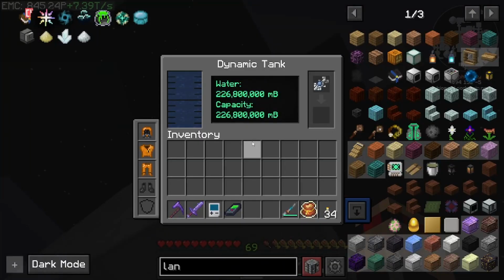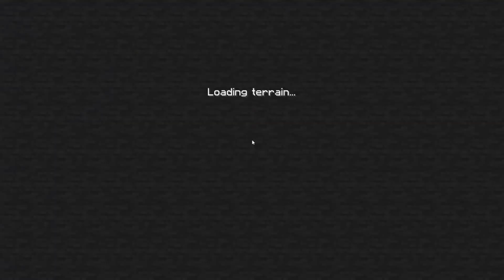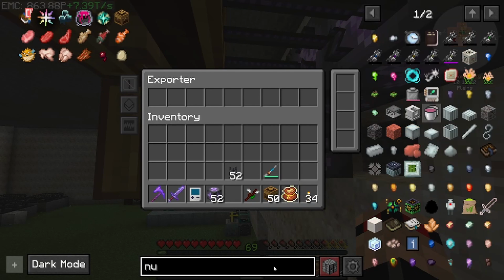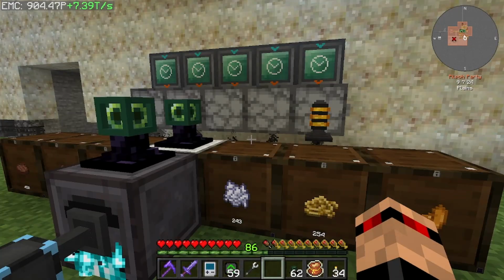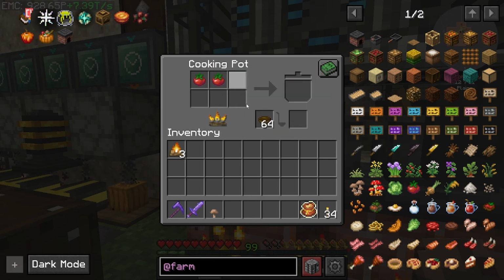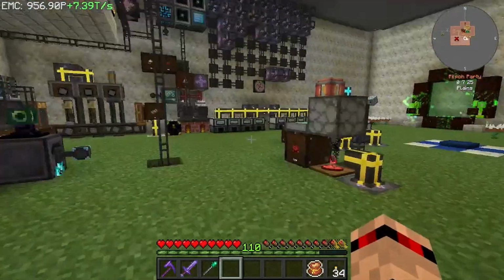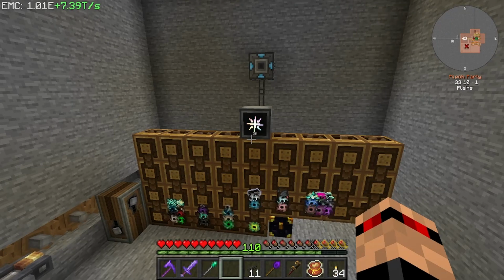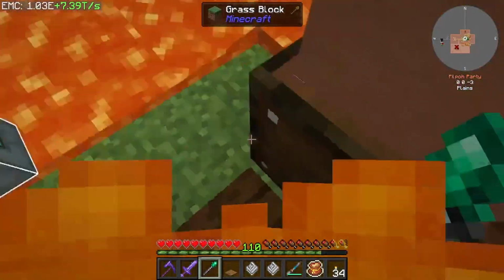Stoneblock 3 - Episode 28 - Finishing the Pack (Finale)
Thank you to for all your comments 😃

In a world surrounded by stone, build yourself a subterranean kingdom that really rocks! Use magic and technology to forge your realm to your designs.